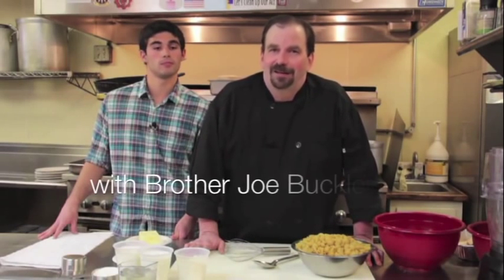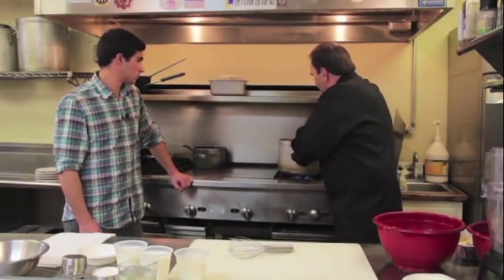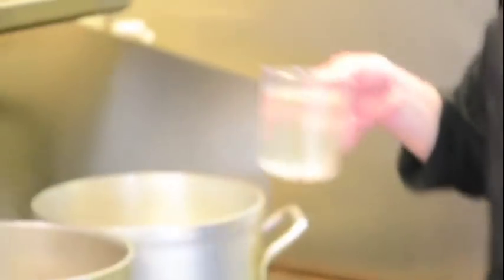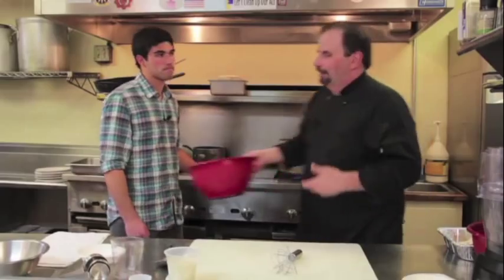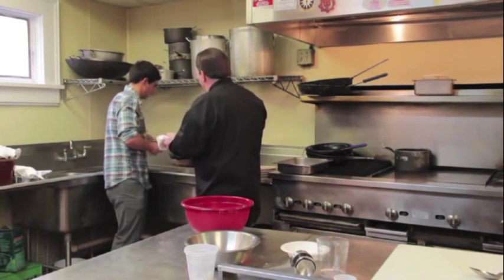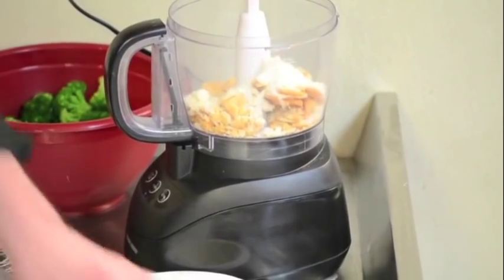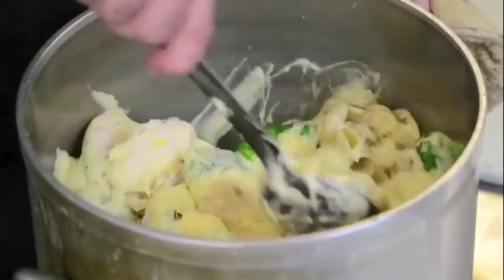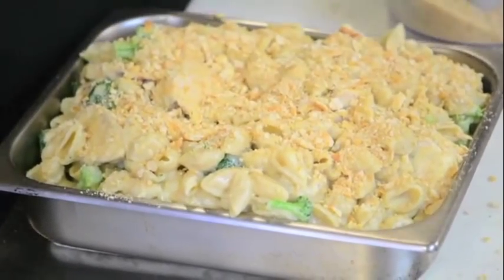The Fraternity Chef - Episode 1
Chef Dan Pettinato teaches you how to cook Macaroni and Cheese from a fraternity at Trinity College with the help of Brother Joe Buckley.